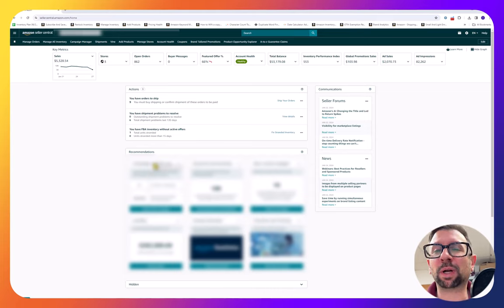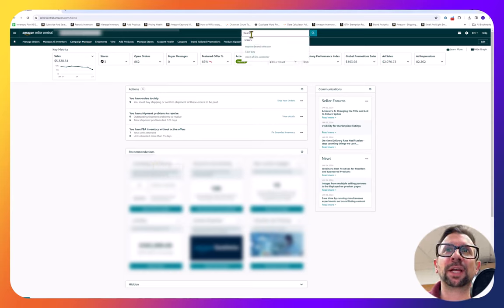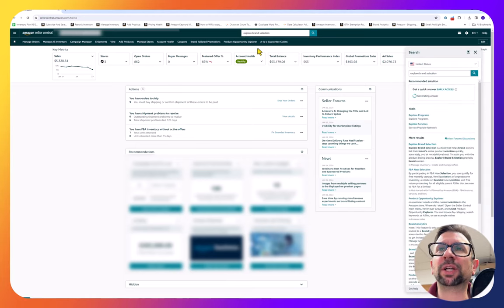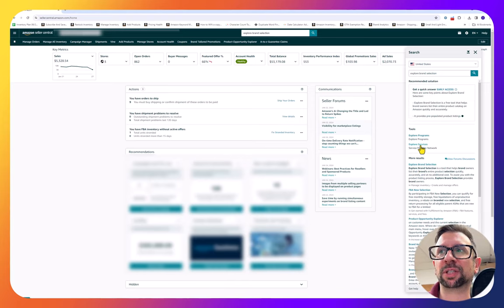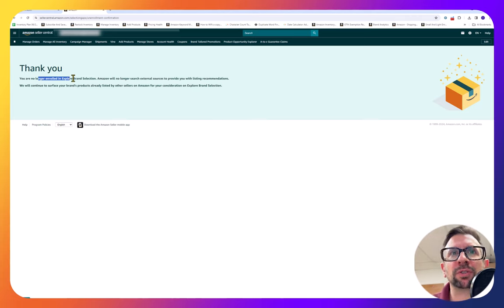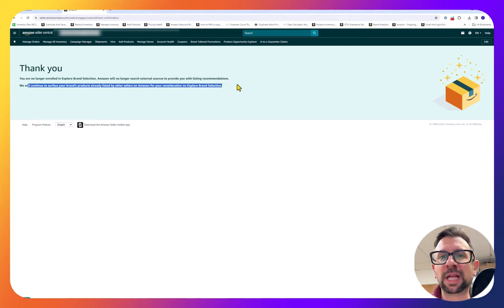How I Turned Off Amazon AI From Editing My Listings - One Way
Have more questions? Easily schedule a meeting with me

I learned about this method for turning off Amazon's AI from another seller.  It's rather quick and it may help you in protecting your listing content from Amazon's AI bots changing your product listings. This is important because from what other sellers have said the AI bots have changed many listings for the worse. The product title is turning into mush and confusing customers.  Let me know what you think and if there are other ways to limit Amazon's artificial intelligence damaging your listing content.